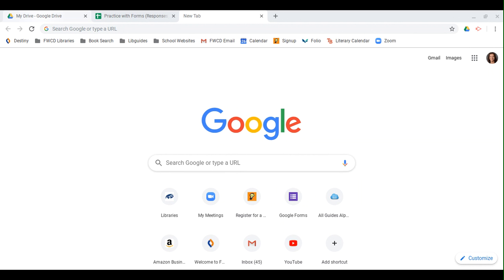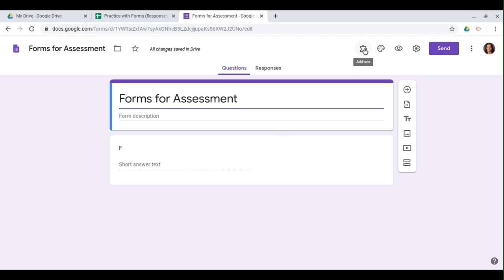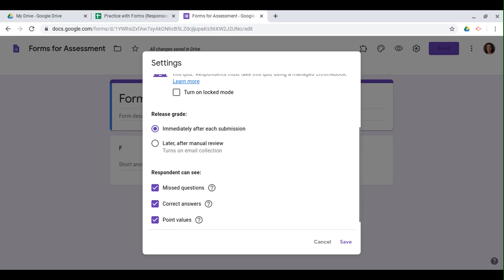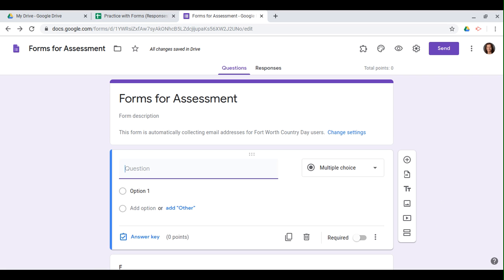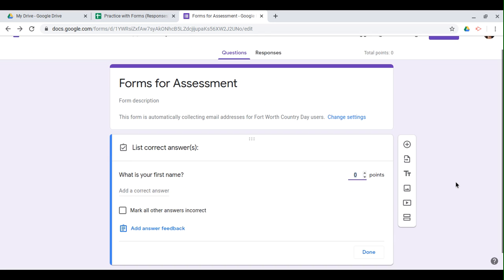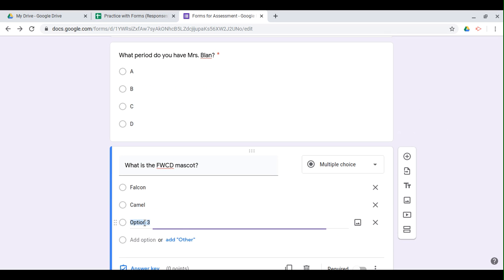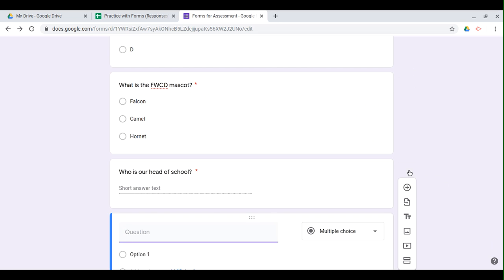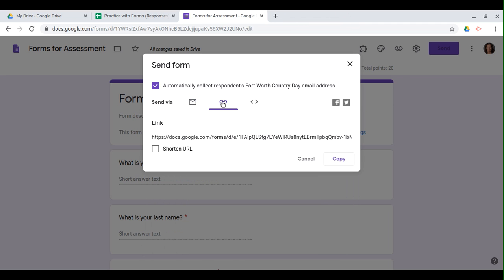Google Forms: Creating a Quiz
This screencast shows you how to use Google Forms for assessment.